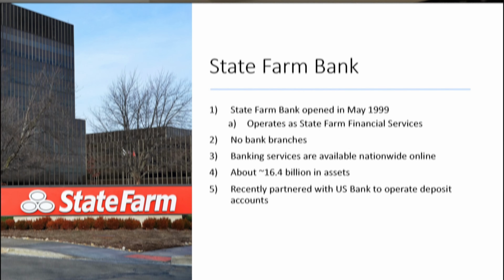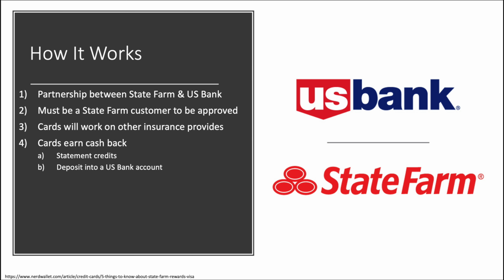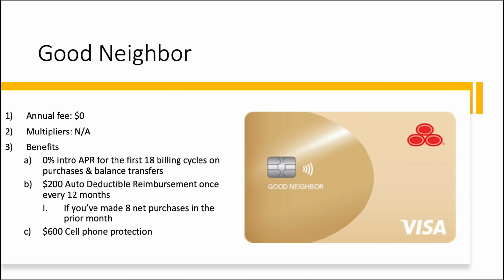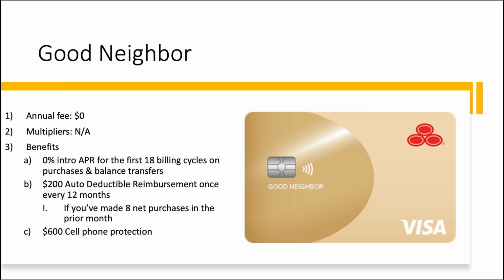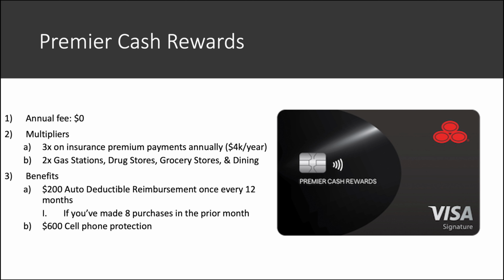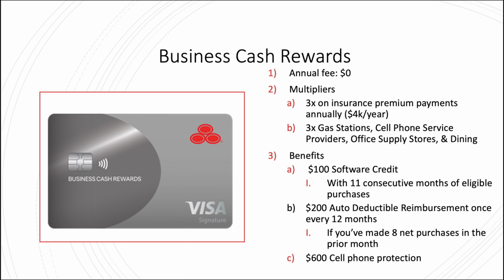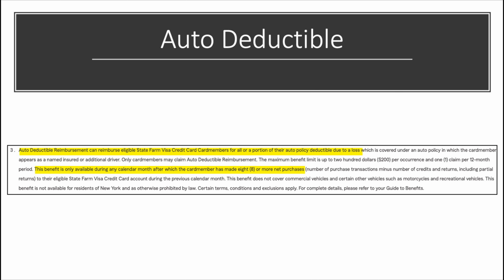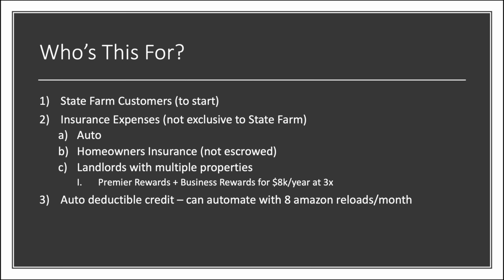State Farm Bank Credit Cards - Are They Good Neighbors?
Links
Quicken Loans - $500 back after closing purchase or refinance

Wallets
Bellroy Slim Sleeve
Bellroy Travel Wallet
Card Storage Wallet
Debit Card Wallet

Camera gear
Sony A7S3 Camera
Lens 16-35mm

Audio gear
Yeti X Mic
Sony Shotgun Mic
Wireless Lapel Mic
Elgato Key Light

Desk/Computer
Mouse Logitech MX Master 3
Keyboard Logitech MX Keys
Logitech Stream Cam
LG Ultra Fine 4k Monitor
MacBook Pro

Chapters
0:00 Hey
0:44 State Farm Bank
2:28 How It Works
3:19 Cards
5:34 Flexibility?
7:19 Use Cases
9:47 Alternatives
10:36 Bye